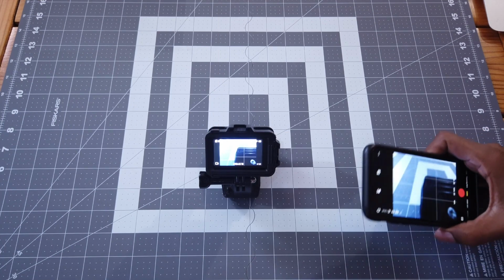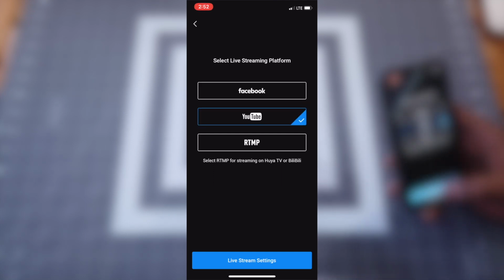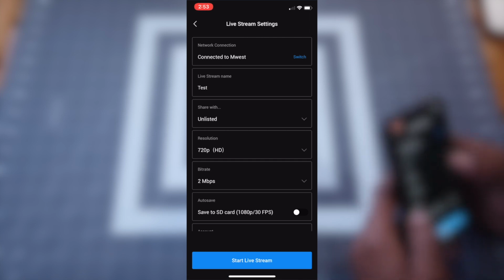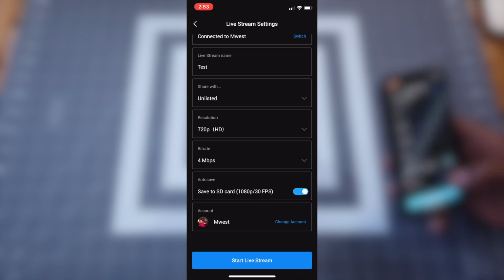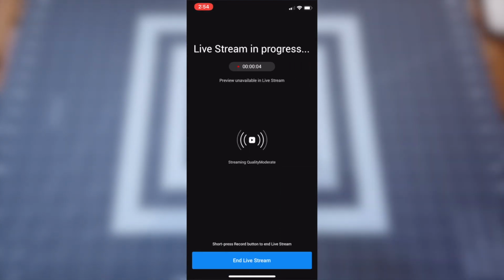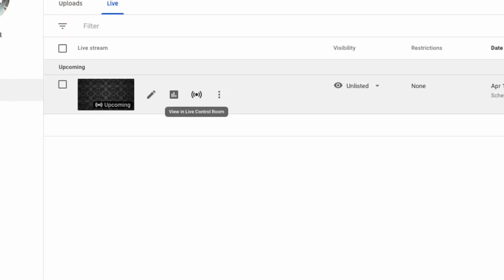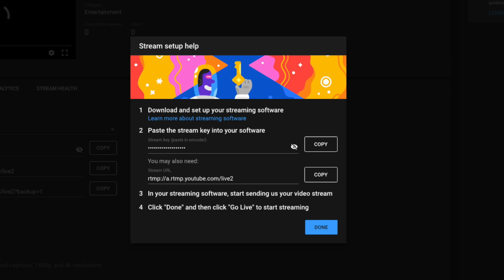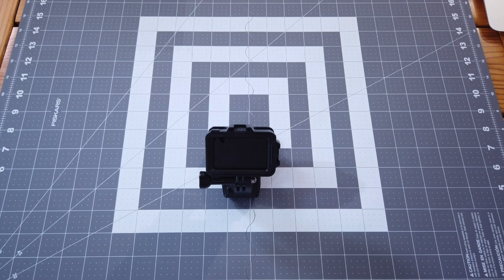DJI Osmo Action | Firmware Update | LIve Streaming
In this video I show you how to use your DJI Osmo Action to Live Stream to YouTube. The Osmo action has been on the market since August 2019, there has been many updates but I couldn’t think of a more perfect update with everything going right now, as we look for more ways to stay connected I think using your action camera to live stream is a pretty cool way of doing so.

Jump to Live Streaming Setup: 1:34

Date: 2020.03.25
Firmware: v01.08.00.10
DJI Mimo App iOS: v1.2.20
DJI Mimo App Android: v1.2.20

What’s New?
Added live streaming feature (requires DJI Mimo v1.2.20 or later).
Optimized stabilization when moving fast while recording.